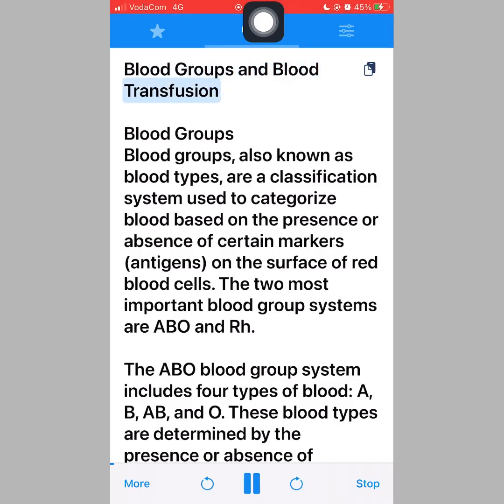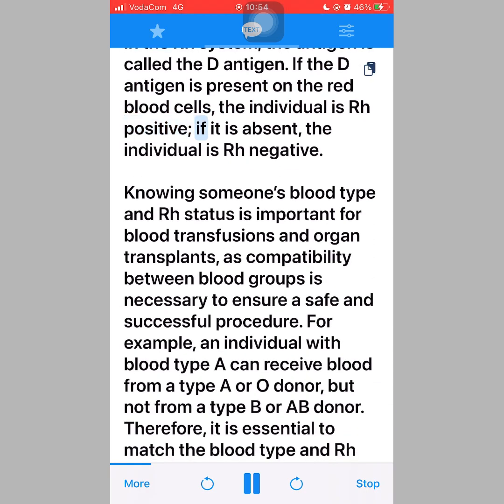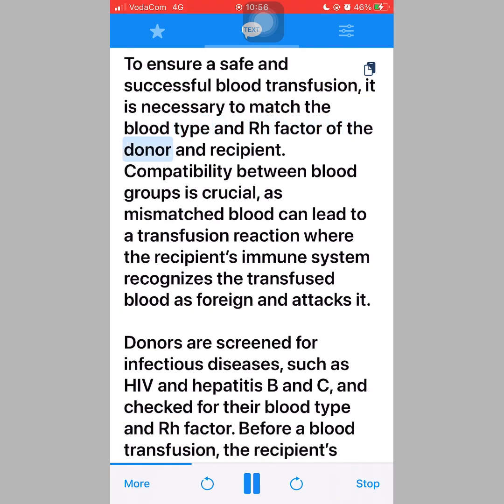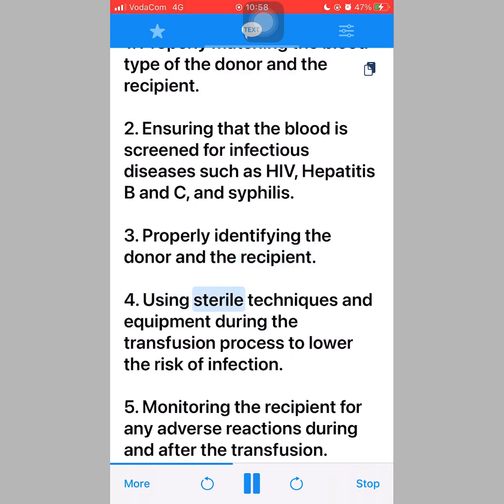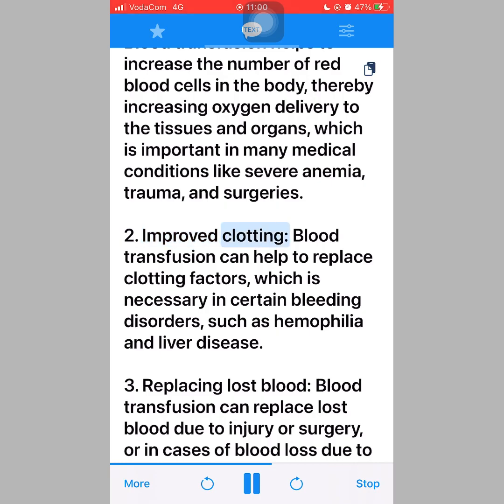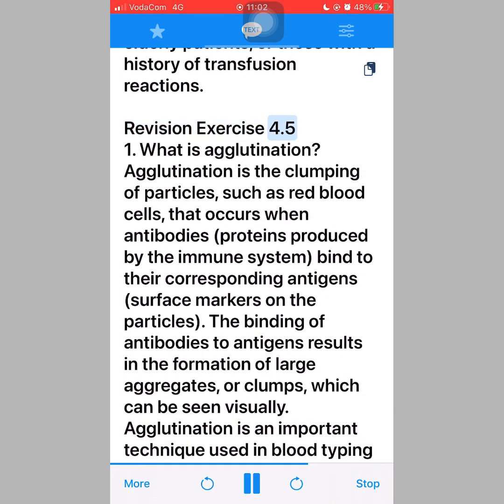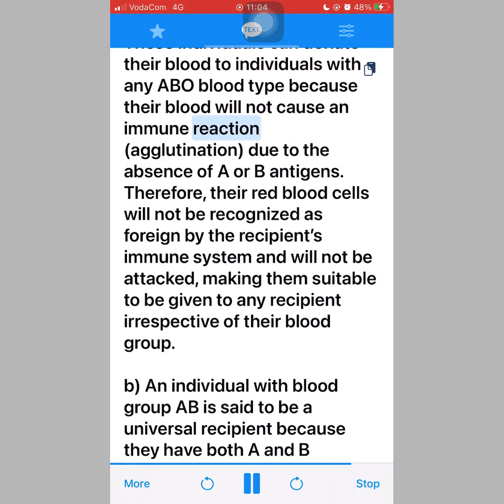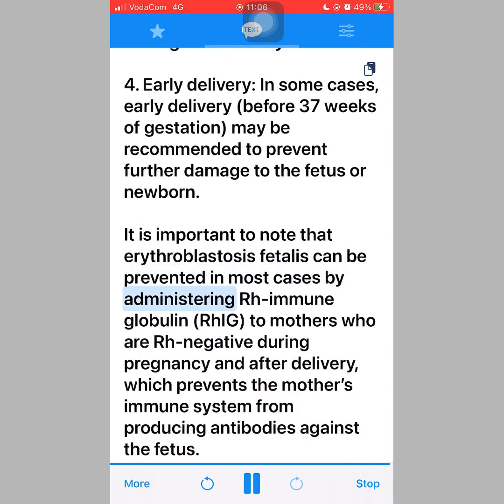Transport of materials in living things 5 ||Blood Groups and Blood transfusion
In this video, we explore the fascinating world of blood groups and blood transfusion. You’ll learn about the different blood types - A, B, AB, and O - and what makes them unique. We’ll also dive into the important subject of blood transfusions - why they’re necessary, how they work, and what complications to watch out for. Whether you’re a healthcare professional or just someone who’s curious about this topic, this video is for you. So join us and discover the wonders of blood!